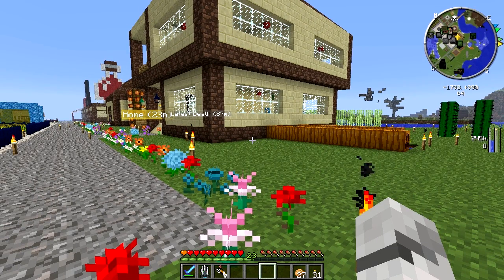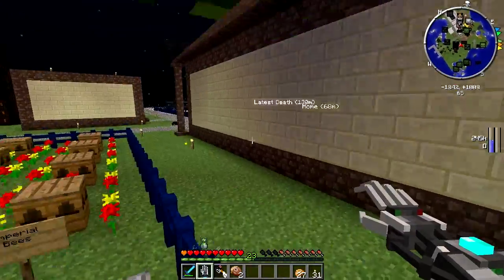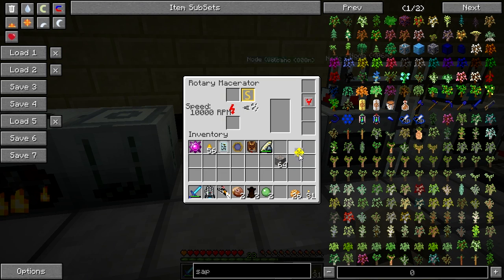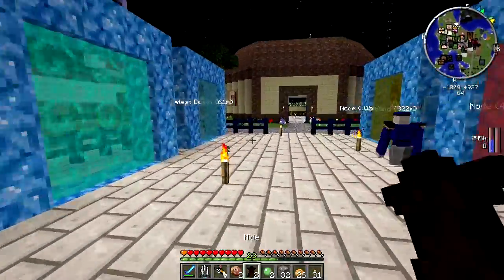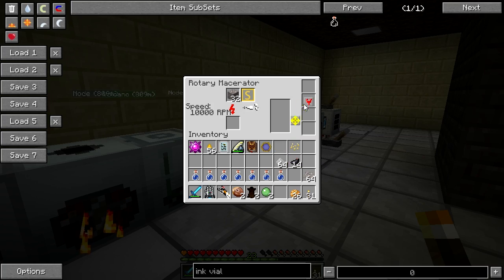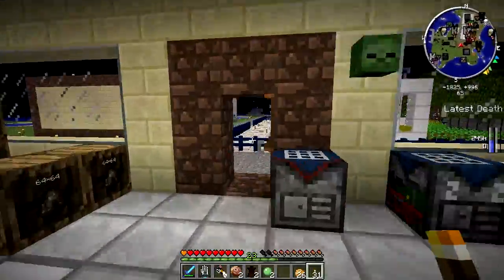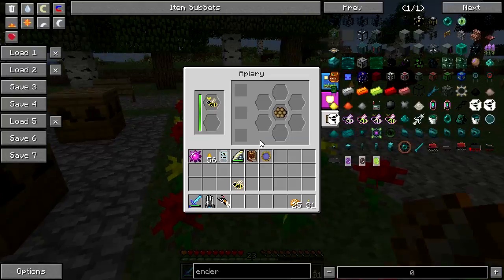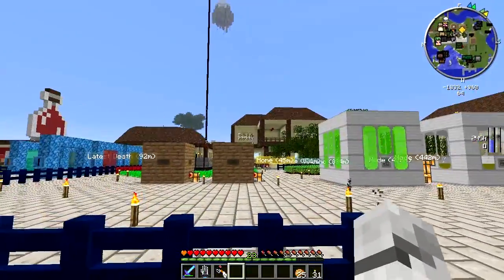Minecraft - Special Link Panel (S06 E121)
Minecraft Season 6 returns for another day in this daily modded Minecraft series. Goals in this series include making a town full of technology, build a zoo, build an amusement park and a rail network.

Mods List:
Animal Bikes
Archimedes Ships
Carpenter's Blocks
Project Red
Ender IO
Buildcraft
Buildcraft Tools
Chisel Mod
Wireless Redstone
Chicken Chunks
Morph Mod
Portal Gun
Mob Dismemberment
iChunUtil
Zan's Minimap
Nether Ores
Power Crystals Core
Applied Energistics
NEI Addons
NEI Plugins
IndustrialCraft 2
Advanced Machines
Compact Solars
Compact Windmills
Village Info
Traincraft
Railcraft
Tinker's Construct
Soul Shards
Computercraft
Portable Recharger
Mystcraft
Factorization
Forestry
Bibliocraft
Tree Capitator
Tropicraft
Iron Chests
Inventory Tweaks
Jammy Furniture
Custom NPC's
Thaumcraft 4
Tubes
Misc Peripherals
Natura
Torched
MFFS
Extra Bees
Extra Trees
Mine Factory Reloaded
Thaumic Tinkerer
Stackie
Modular Powersuits
Statues
Ender Storage
Slime Carnage
EE3
Equivalency
Spawn Crystals
Waila
Open Blocks
Mad Science
Universal Electricity
Mob Splice